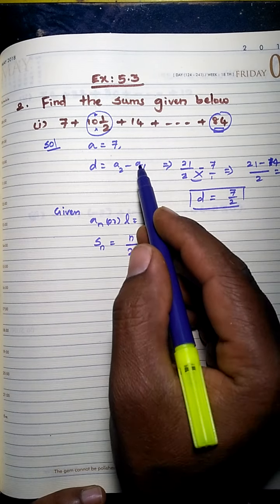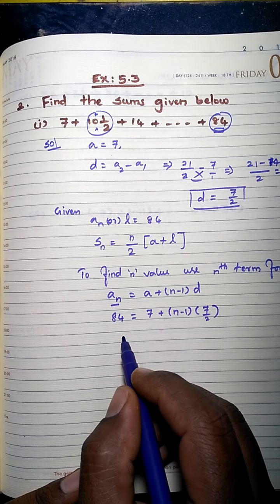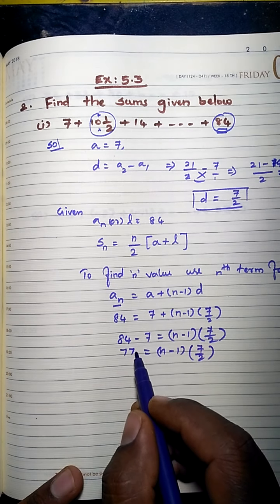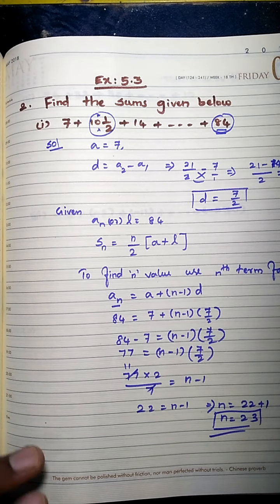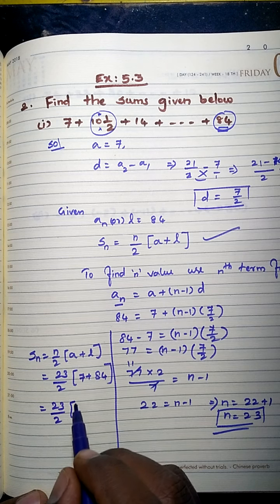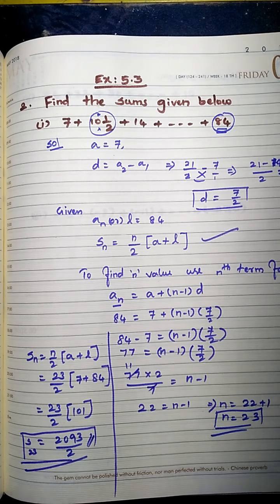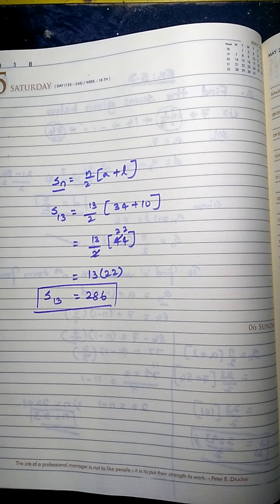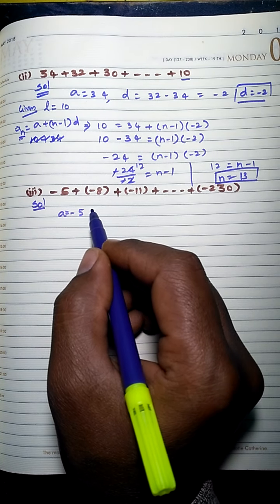Class X Ex 5.3 Q.no 2.Find the sums given below: